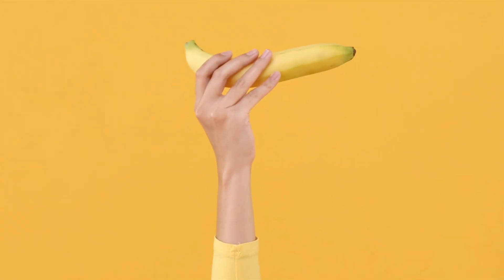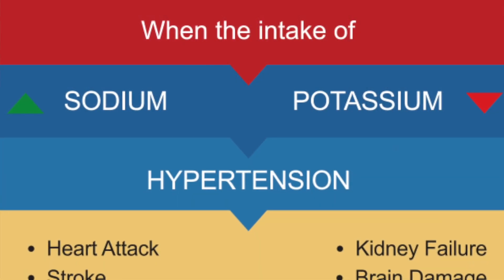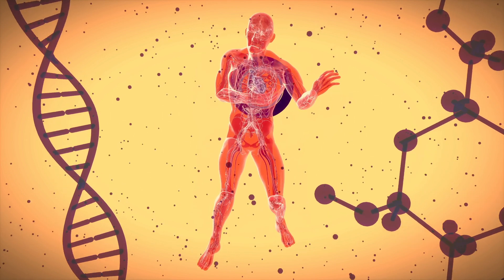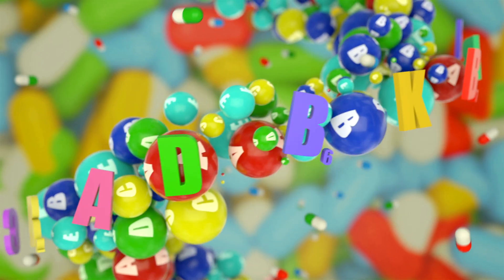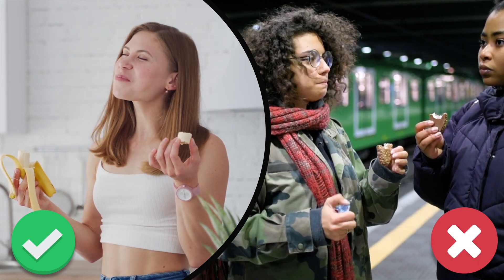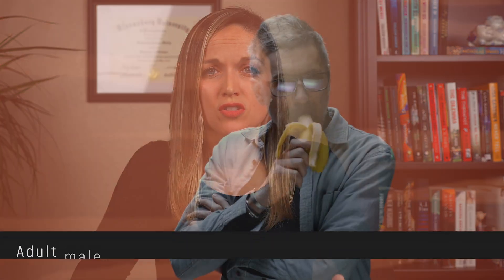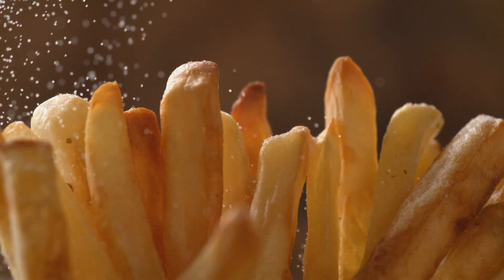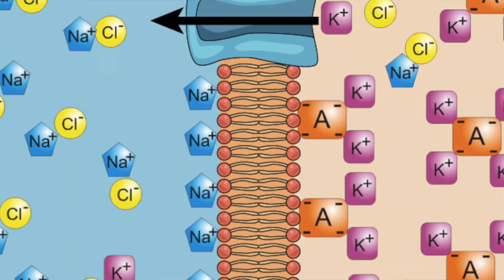Low Potassium: Signs, Symptoms, Causes, and Treatment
Potassium is a familiar word to most but not well understood by many. Find out what it is and why we need it in this video!

SUMMARY:
Potassium is a mineral that controls how much fluid is inside the cell. Potassium is the fluid controller inside the cells, and sodium is the fluid controller outside. Because these two nutrients are connected in this opposite way, they are usually studied and talked about together.

Potassium effects our body by lowering blood pressure. This means that a high potassium diets can decrease your risk of heart attack and stroke. Fresh and dried fruits, beans and lentils, leafy greens, fish, nuts and vegetables are high in potassium.

Some signs and symptoms of low potassium are fatigue, muscle cramps, constipation and irregular heart rhythm. Truthfully if you have a mild deficiency in potassium, you may not notice any symptoms at all. The best way to find out is to speak to your doctor who can do blood tests to find out your potassium levels.

The most common cause is just not getting enough potassium in your diet. You might also experience low potassium if you drink a lot of alcohol, take certain medications like diuretics and laxatives, excessive sweating or vomiting from an illness like the flu or a stomach bug, and inflammatory bowel diseases like Crohn's disease or IBS. The treatment will then depend on how severe your deficiency is.

CHAPTERS:
0:26 What is Potassium?
0:49 Potassium and sodium connection
1:26 Potassium and blood pressure
2:27 Sources of potassium
3:49 Low potassium signs and symptoms
4:40 Causes of hypokalemia (low potassium)
5:49 How much potassium do we need?
7:48 Potassium sodium balance